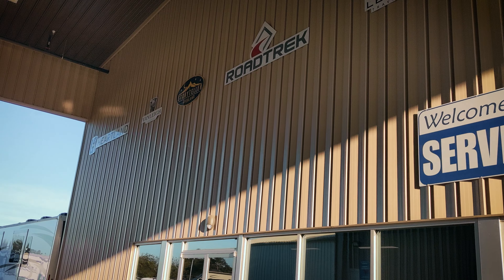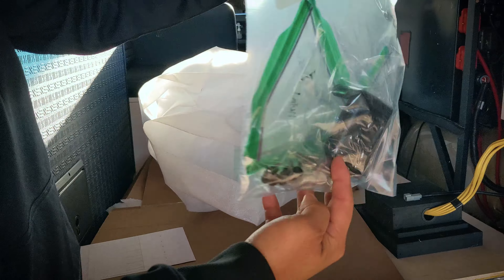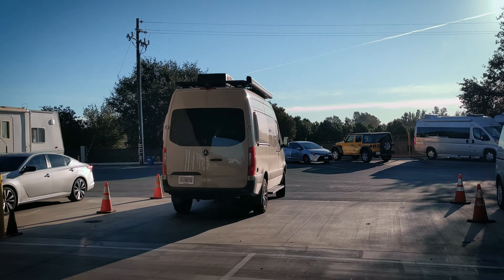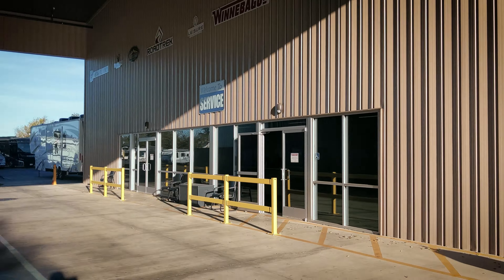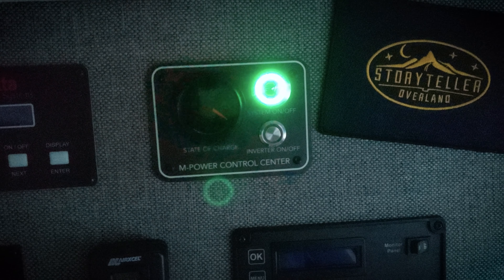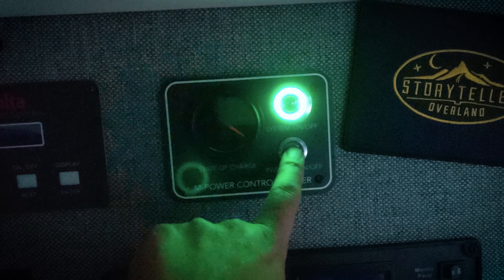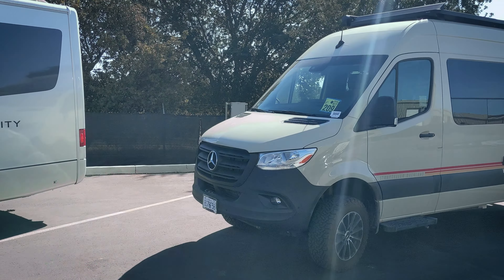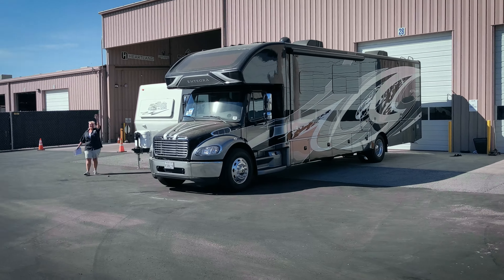Final Update on my Volta Breakdown and Getting the Storyteller Overland Van Repaired at a Dealer.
Here's an overdue final update on my Volta breakdown and my thoughts on the experience. I'll briefly summarize how long it took to get my repair done, what I've learned from getting a Storyteller Van repaired at a dealership. In the end, I will tell you if I still love my van and what you can do to ensure your Volta battery system doesn't get damaged in the future.